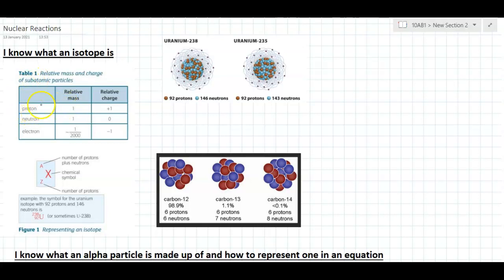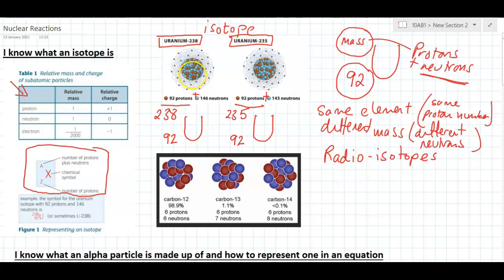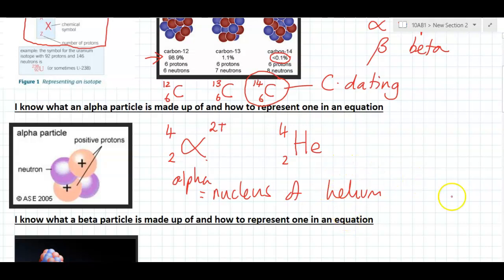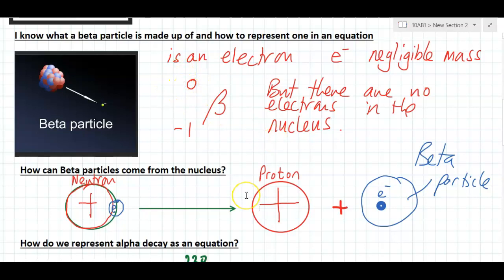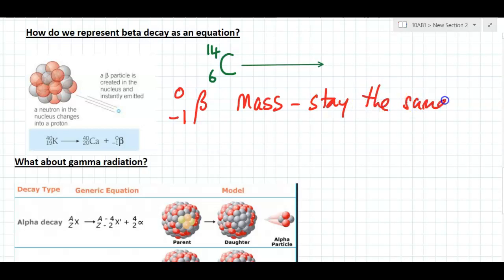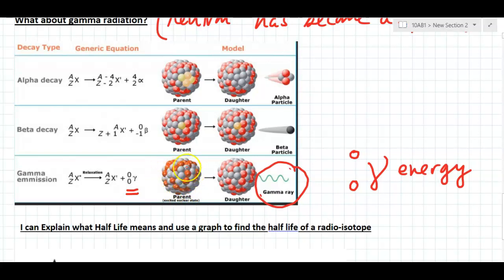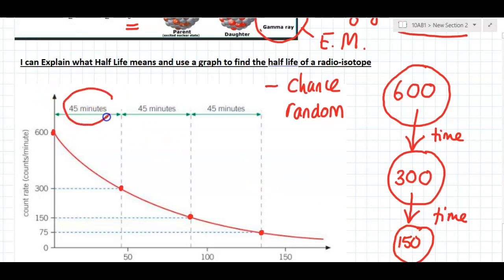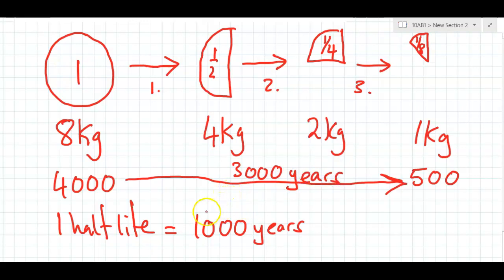Explaining Radioactive decay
How is alpha decay different to beta decay. How can we write equations to show what is happening?